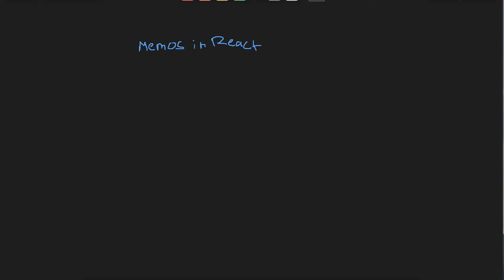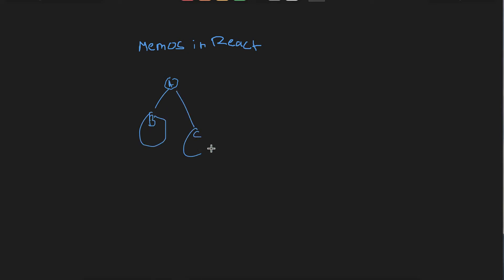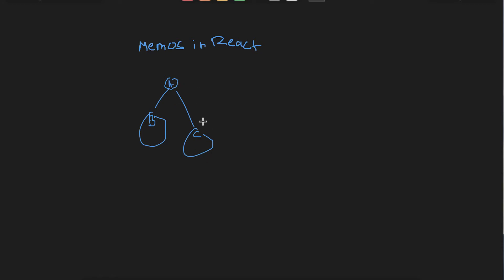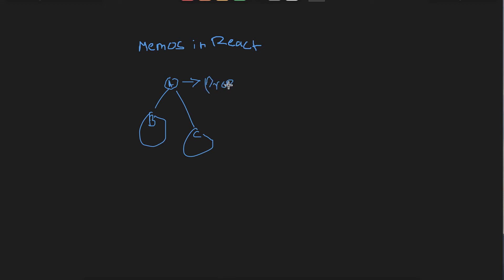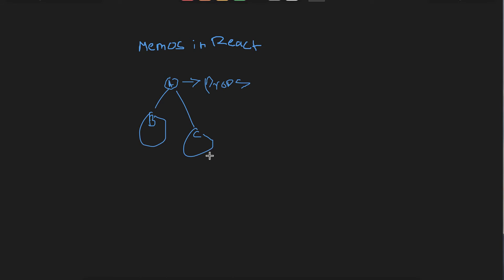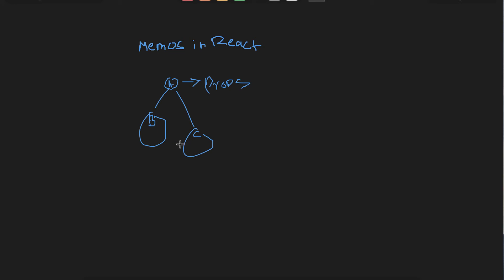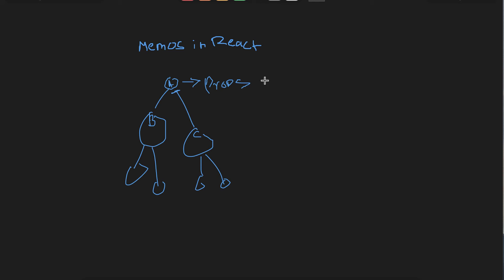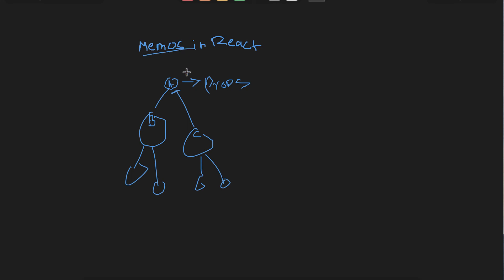React JS Tutorial For Beginners : Part 48 Memos In React